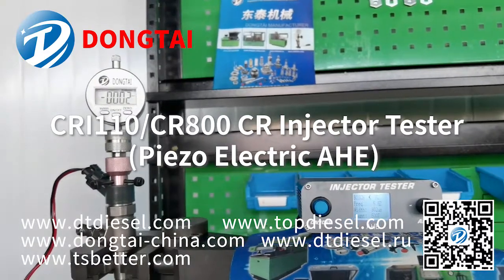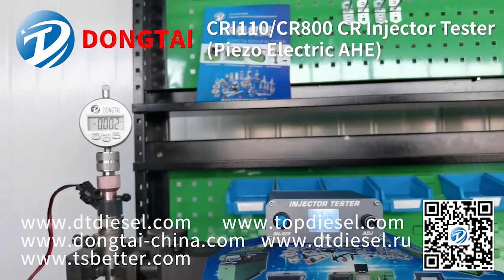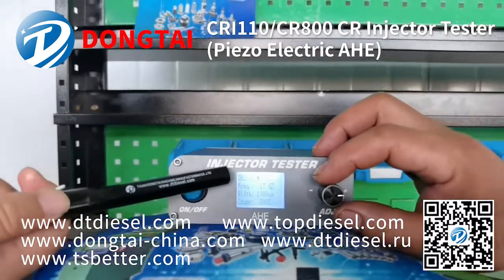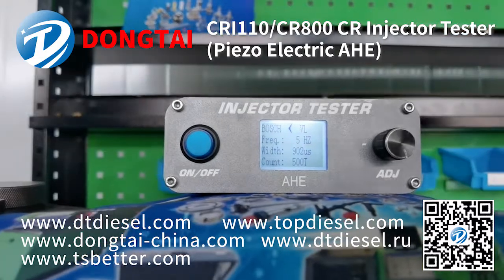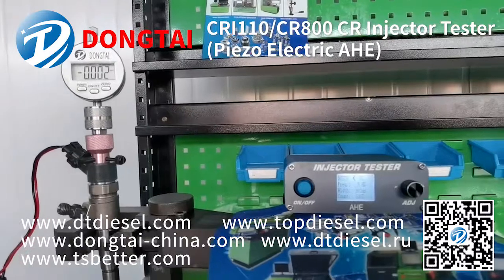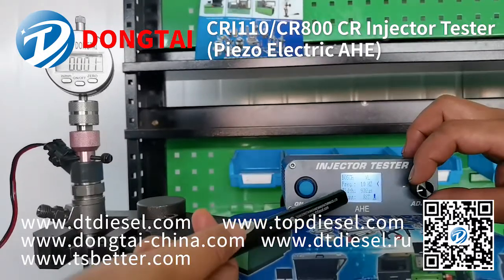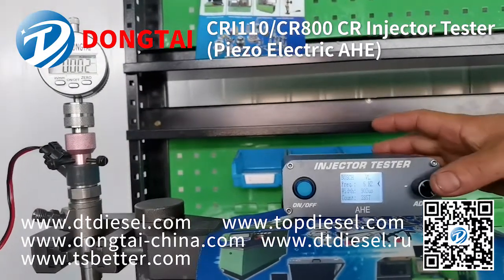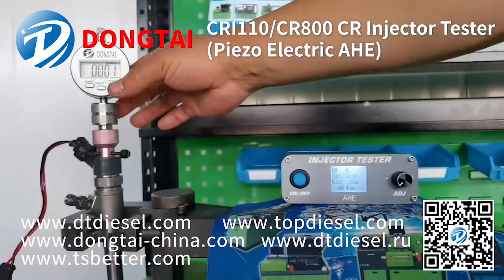CRI110 CR800 CR Injector Tester Piezo,Electric,AHE-2021